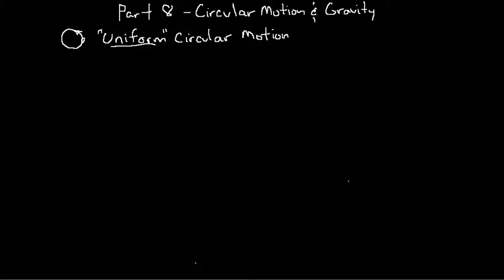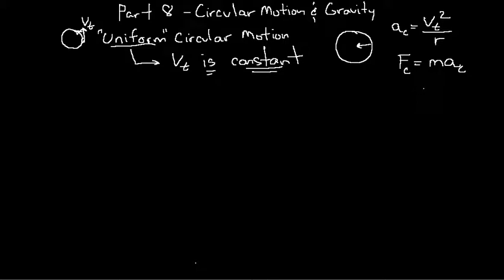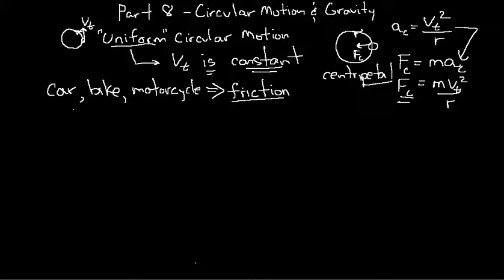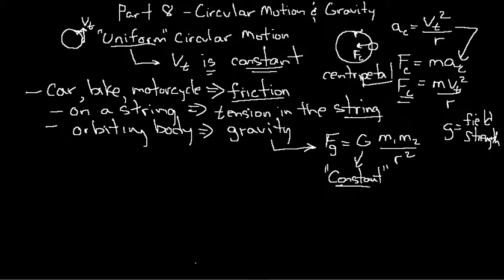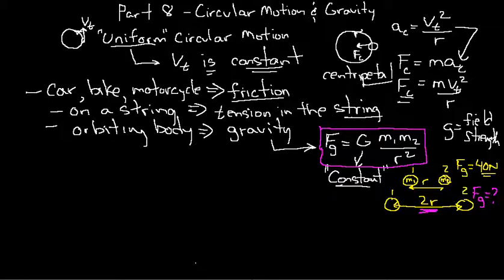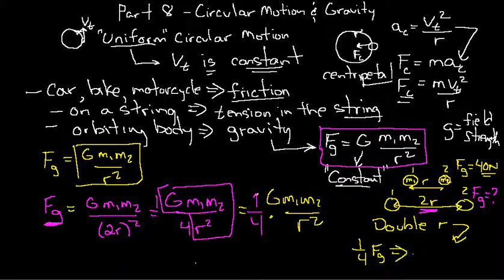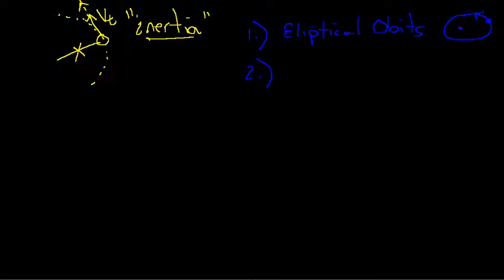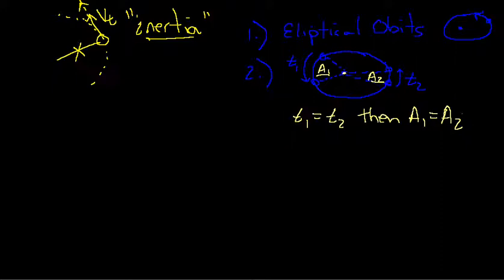Final Review 8